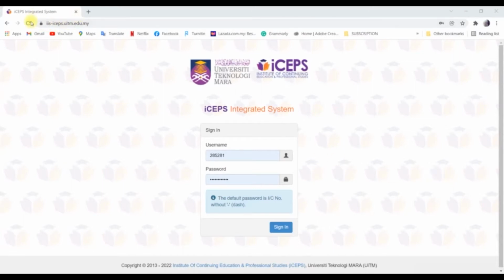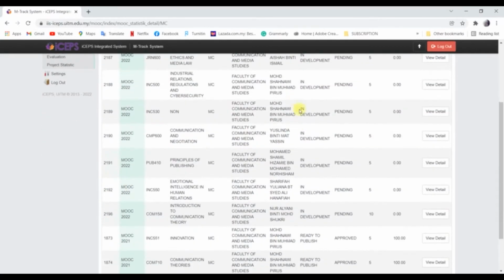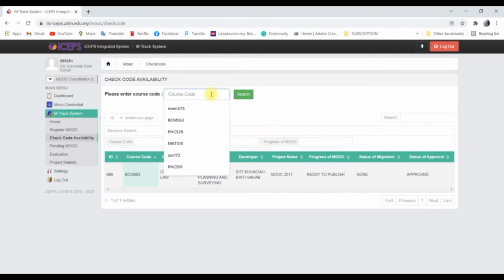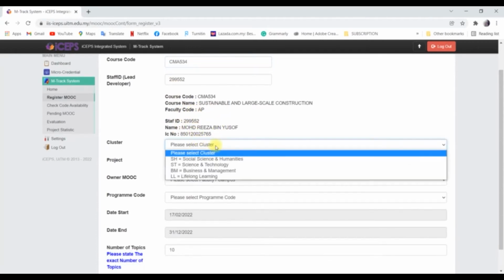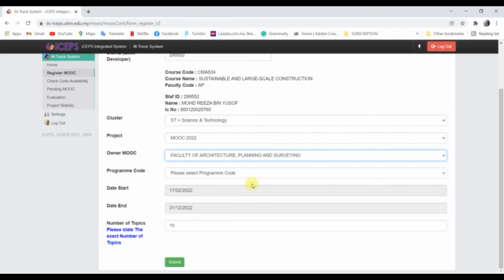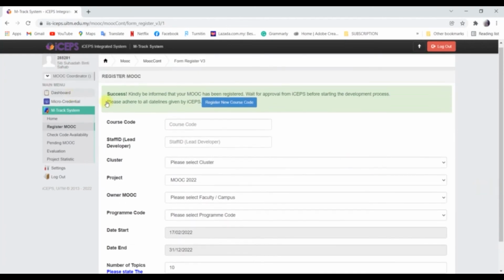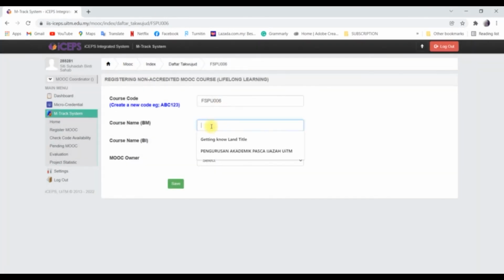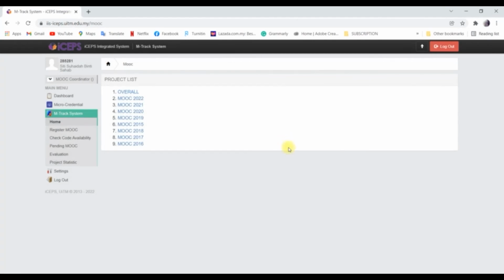MTRACK REGISTRATION FOR ELEARNING COORDINATORS